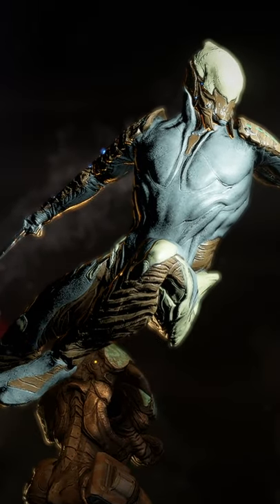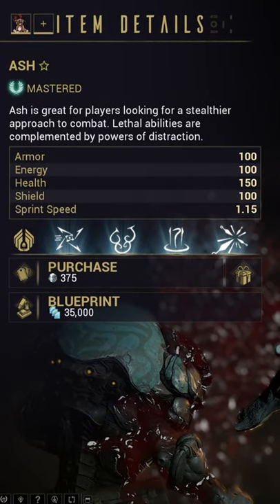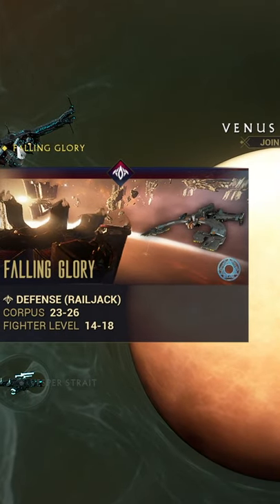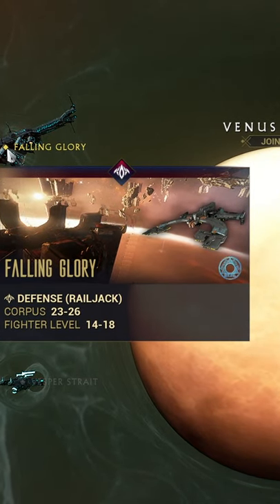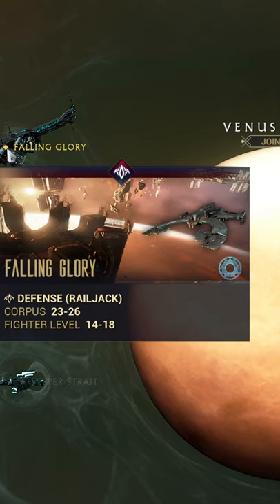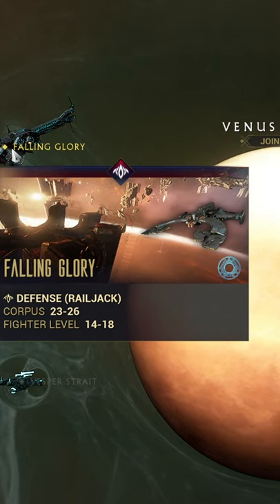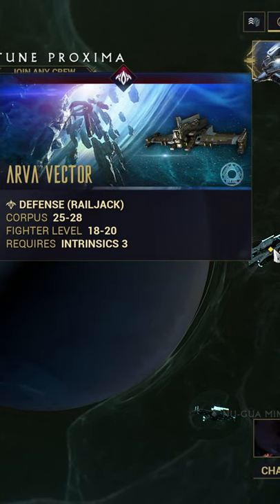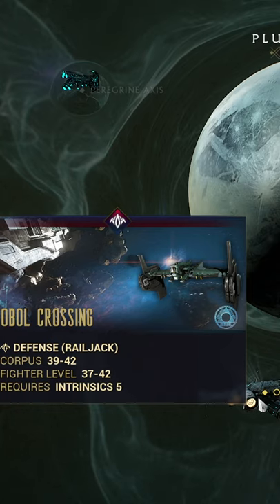How To Farm Ash In Warframe | Under 1 Minute Farming Guide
So Ash farming has changed with the latest 2021 update on PC and soon to be console as well. With that I needed to make a new ash farming short. Hope this helps, you will need to farm corpus railjack defence to rotation c... it sucks. Hope this simple fast beginners guide series helps everyone!